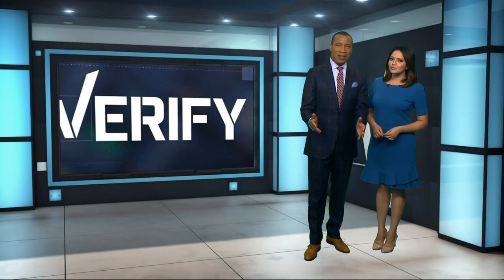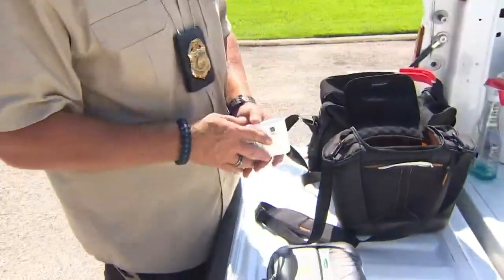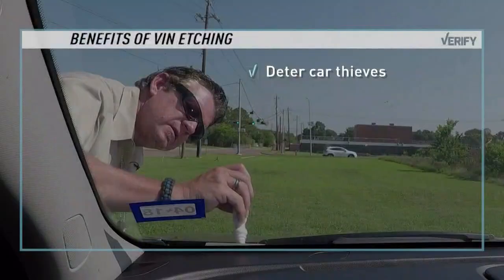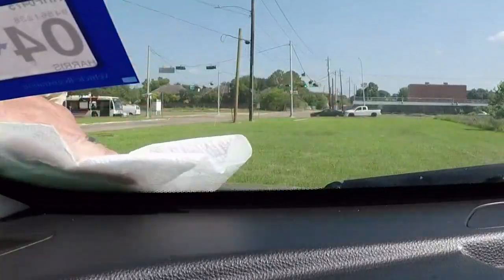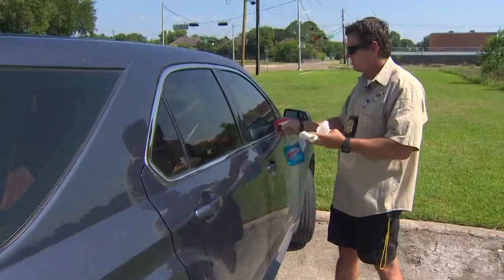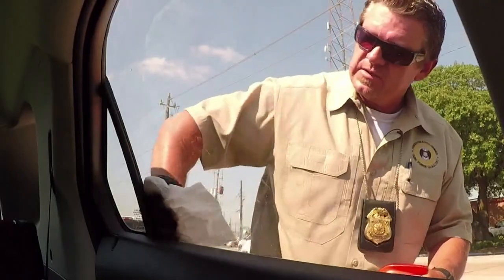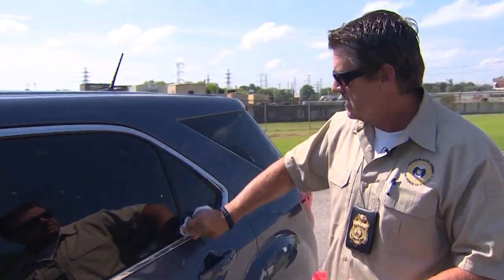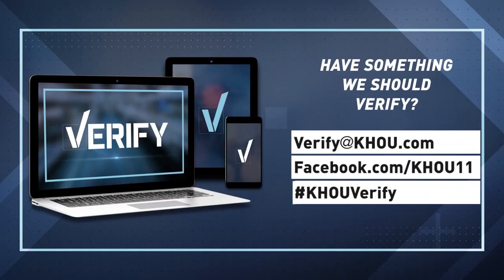VERIFY: Is VIN etching beneficial?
Does etching your vehicle's VIN number into your car windows deter car thieves? Our VERIFY team gets answers.